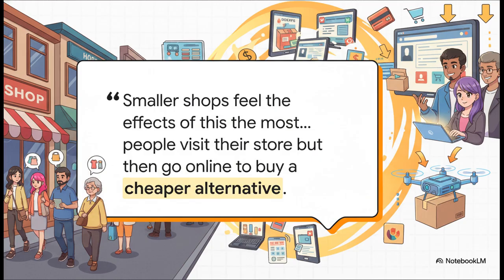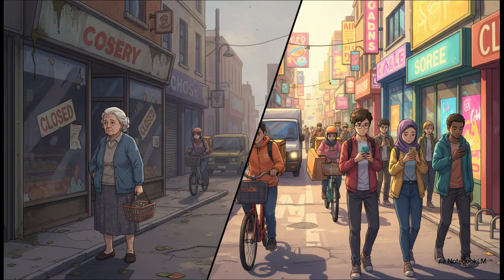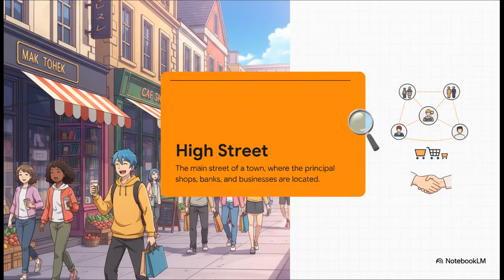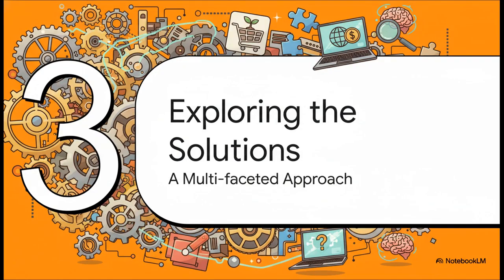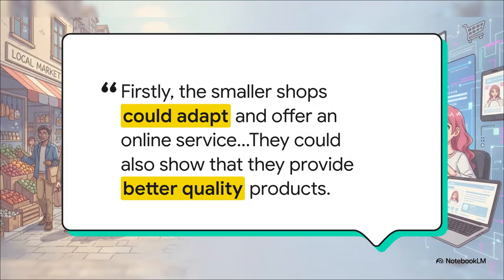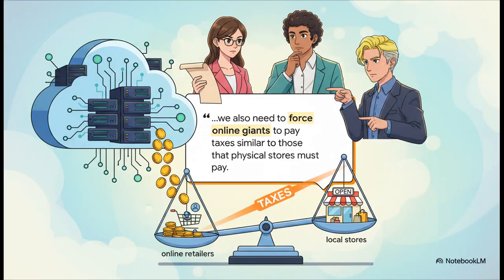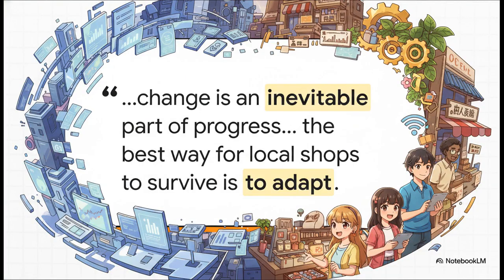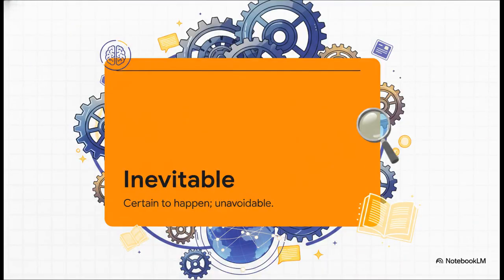IELTS Local Shops vs